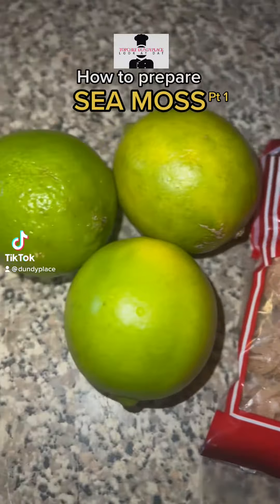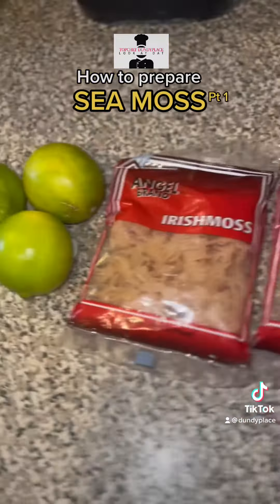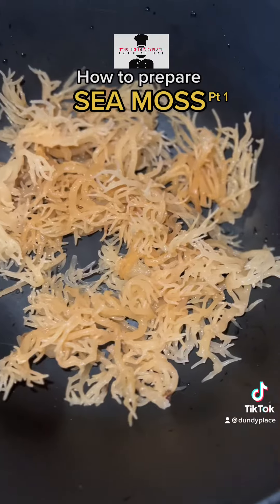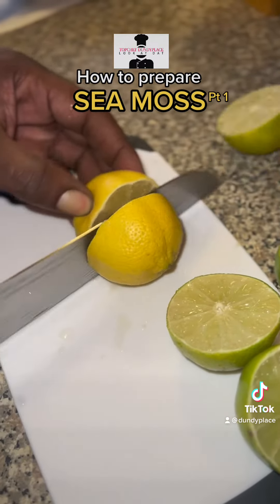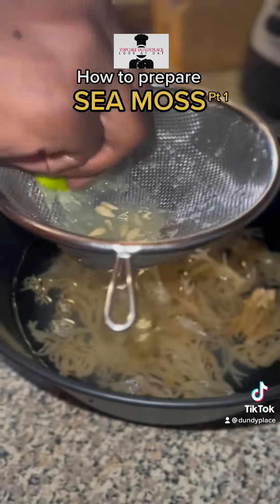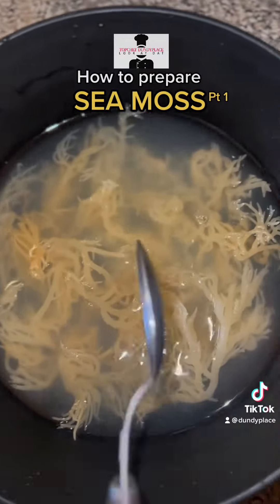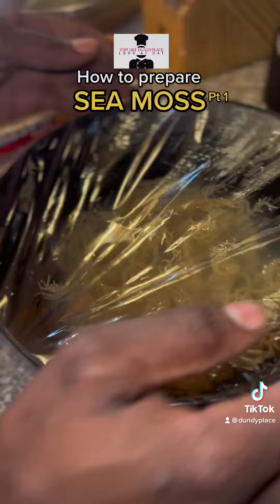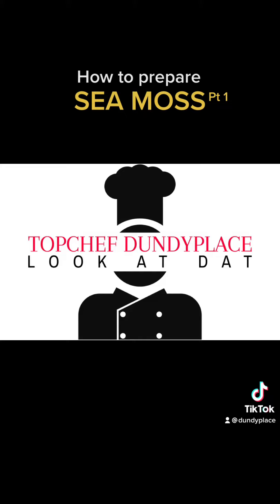How to prepare Sea Moss Part 1 with TopChefDundyplace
Follow on TikTok
Jamaican cooking JAMAICAN FOOD 🍲